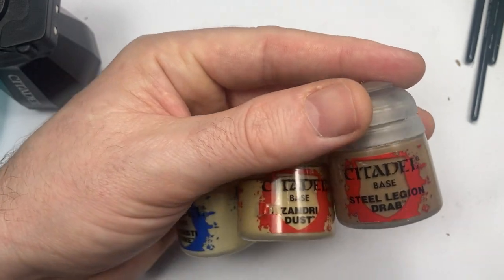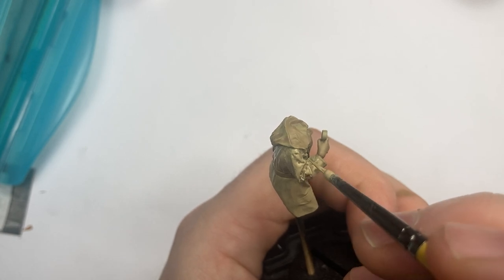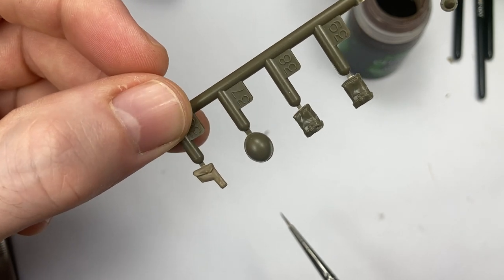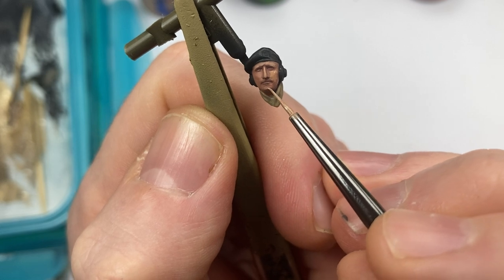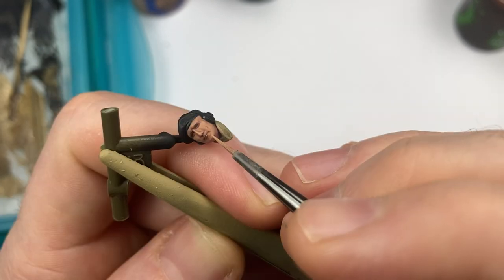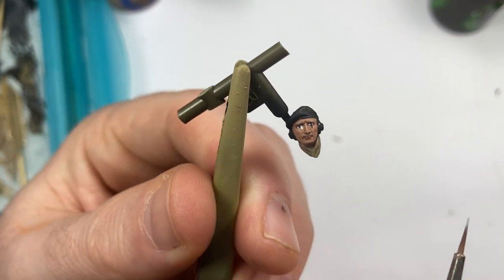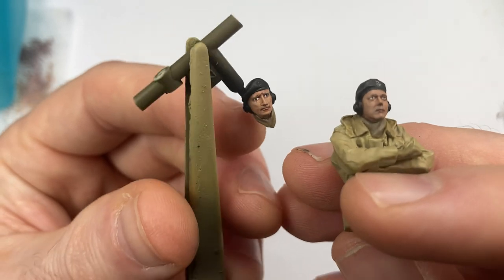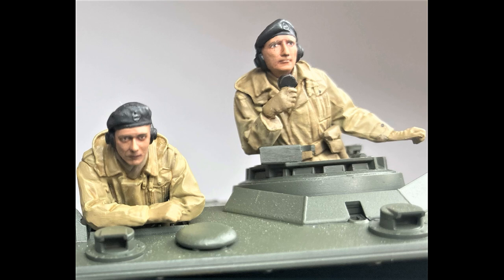Painting figures with acrylics | 1/35 Scale | Citadel Colours Games Workshop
In this video we take the miniature figure in 1/35 scale from the tank crew of the new Tamiya Comet A34 tank model.

Painting is done using acrylics from Citadel, Games Workshop & using a wet palette and fine brushes, blending the colours to get good tones for highlighting.